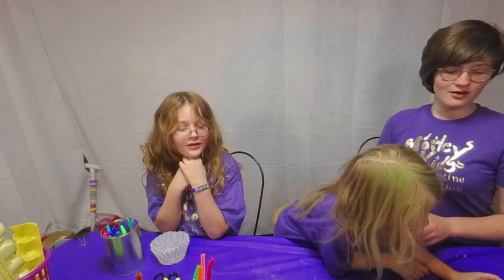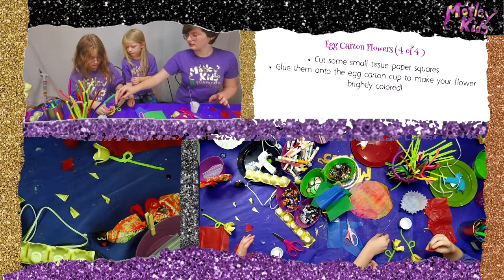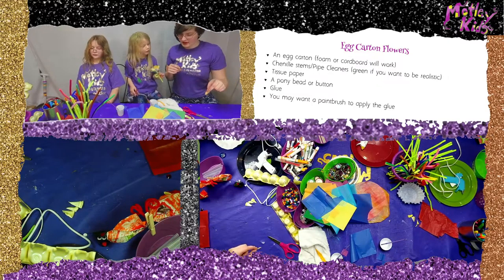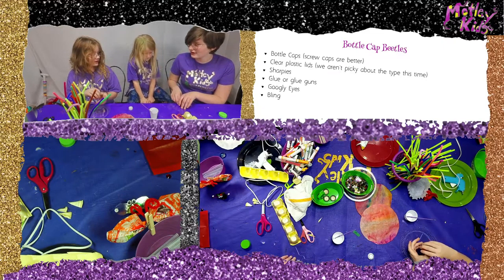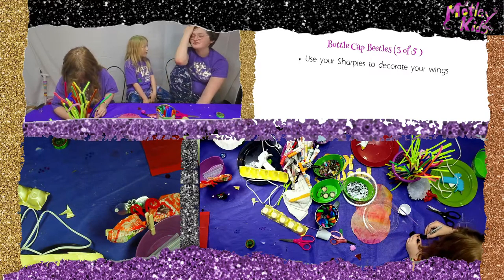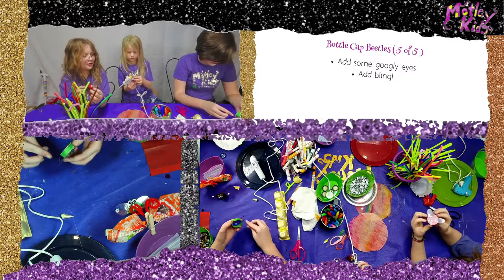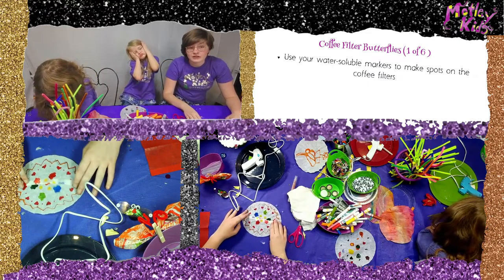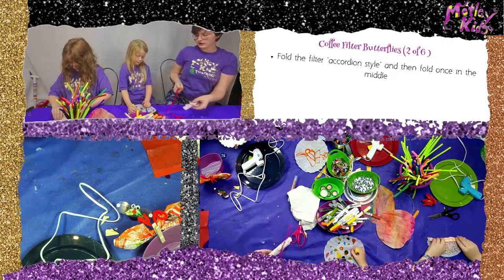Up-cycled Garden - Craft-a-long with Motley Kids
Come craft an up-cycled garden with us!

For this craft set you'll need :

Egg carton Flowers:
- An egg carton (foam or paper mache will work)
- Chenille stems/Pipe Cleaners (green if you want to be realistic)
- Tissue paper
- A pony bead or button
- School glue (You may want a paintbrush to apply the glue)

Bottle Cap Beetles
-Bottle Caps  (screw-off tops are better)
- Clear plastic lids (we aren't picky about the type this time)
- Sharpies
- Googly Eyes
- Bling

Coffee Filter Butterflies
- Coffee filters
- Chenille Stems
- Water-based markers
- Optional: Clothespins

You may also need scissors, craft glue, and optionally glue guns